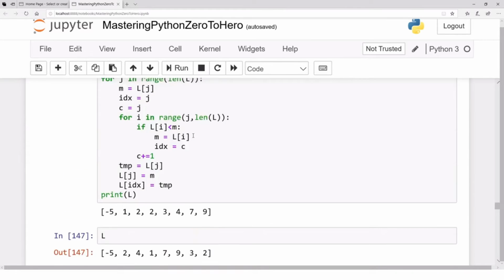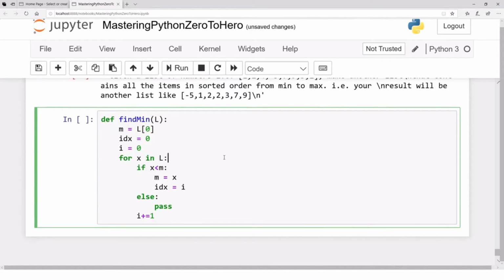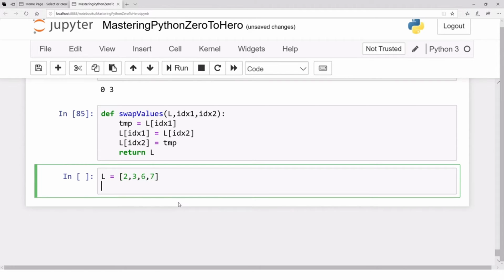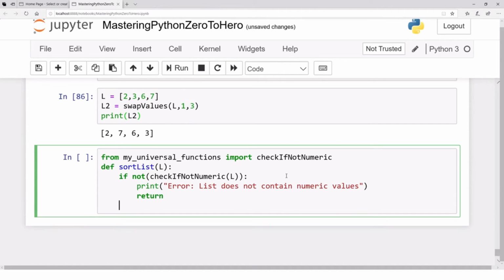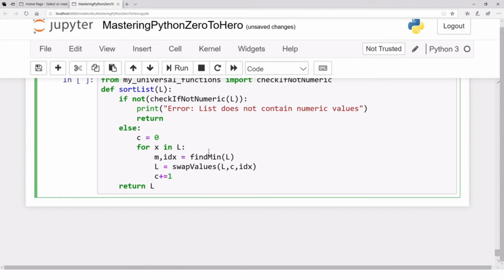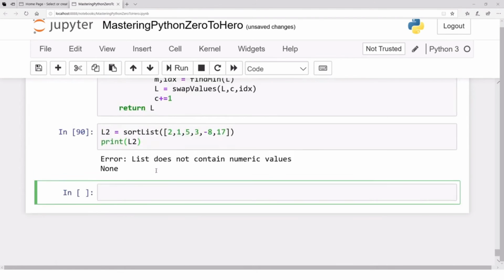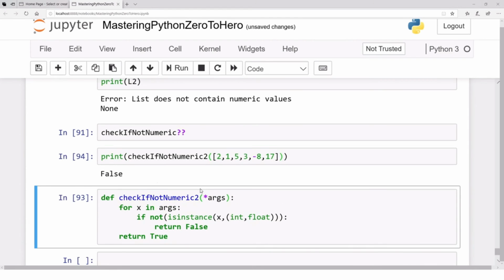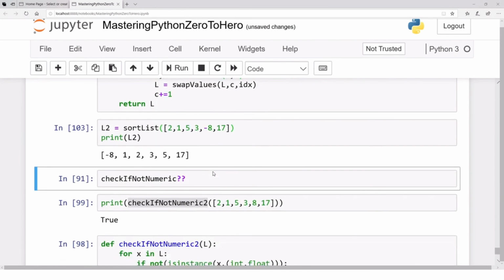python lecture 28 of 48